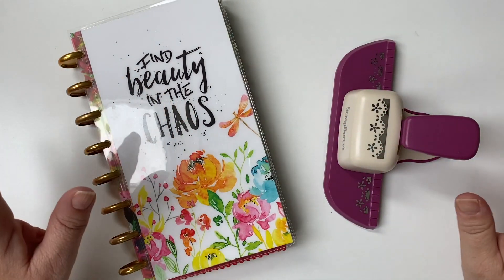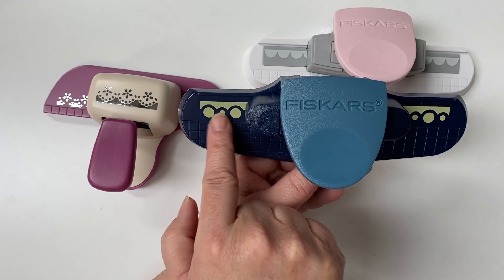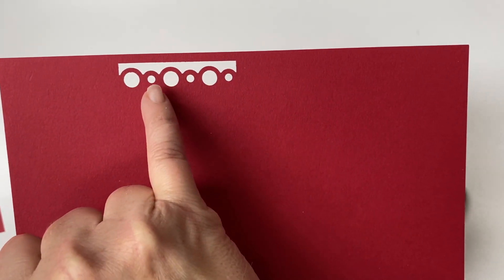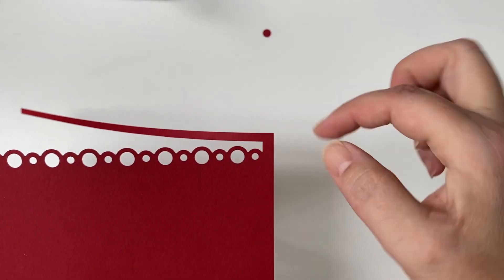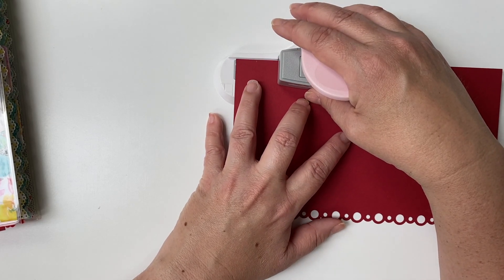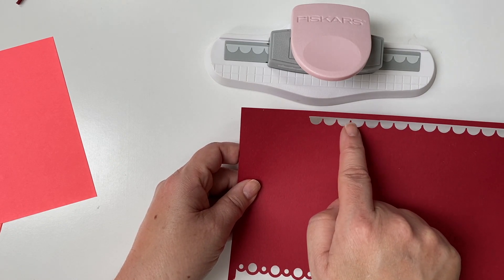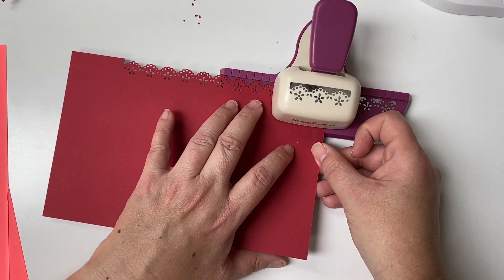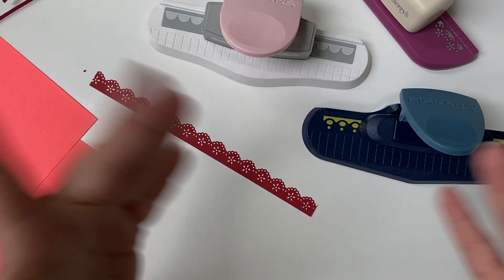Edge Punch Tutorial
These last few months, I have loved using edge punches to add some pretty trim to my planner dashboards.  If you've never used one before, here are some tips for getting perfect punches!